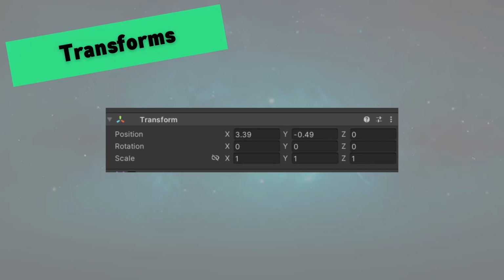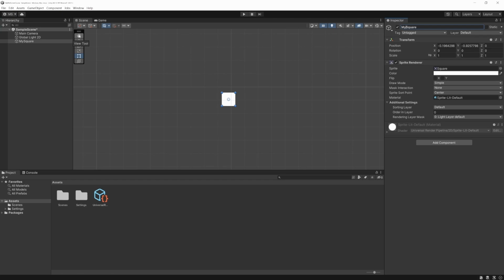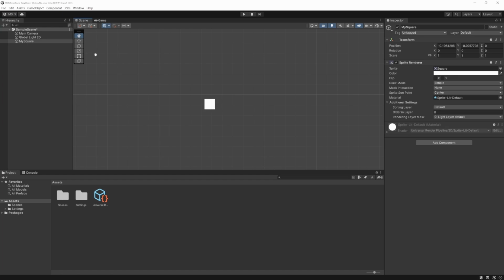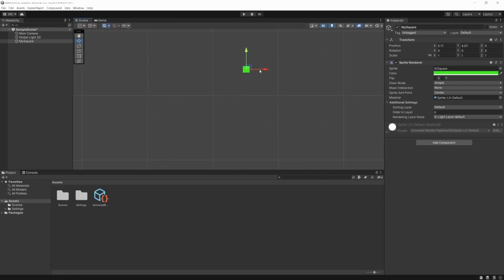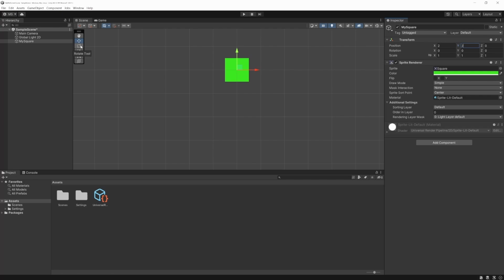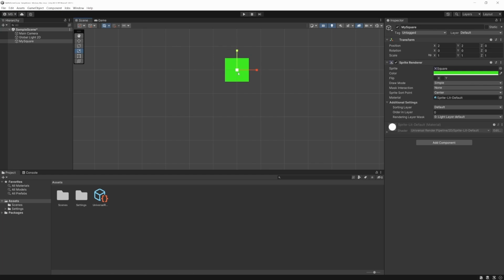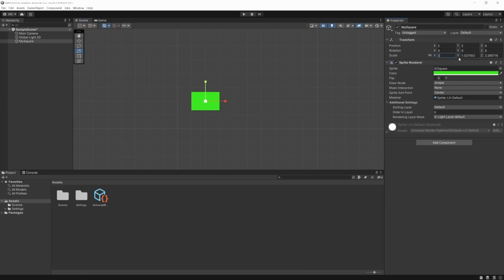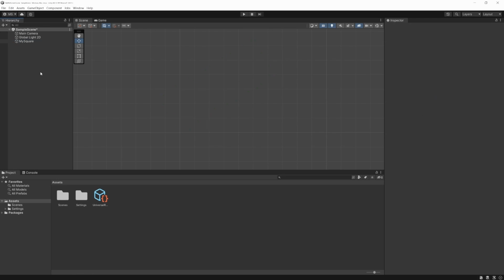Unity for Beginners - 010 - Transforms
In this video we go over what a Transform is and different ways that we can modify the components of the Transform. All GameObjects inside of Unity contain a Transform Component.